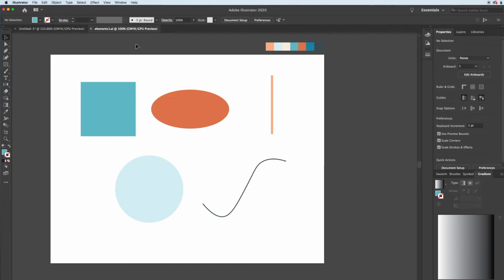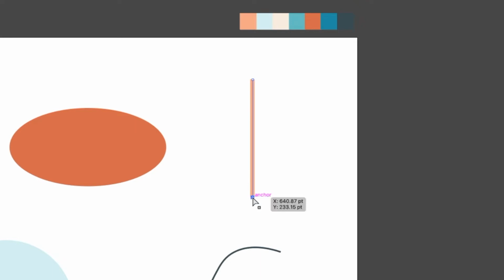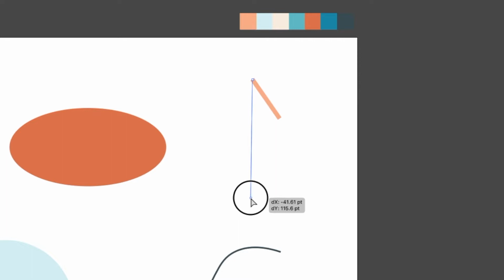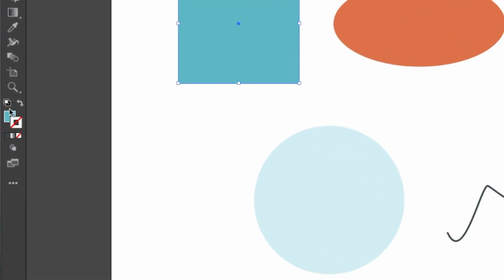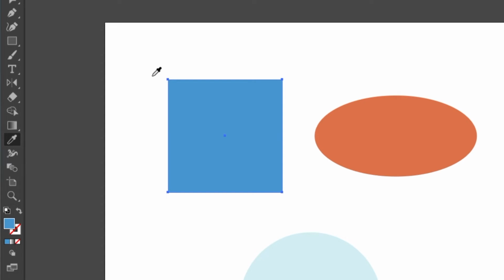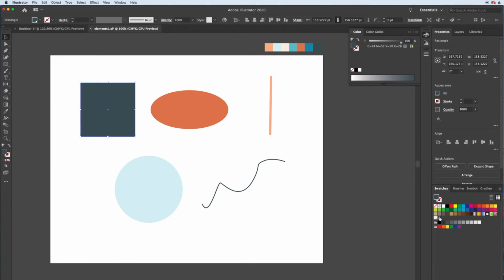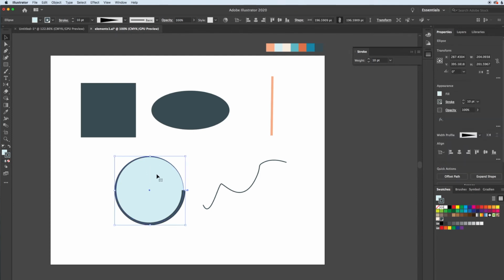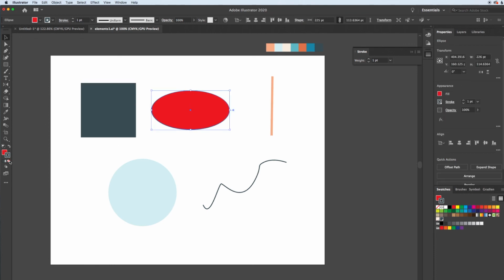Basic Adobe Illustrator - Part Two - Paths, Points and Colors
Continuing a basic introduction to Adobe Illustrator covering paths, points and colors.